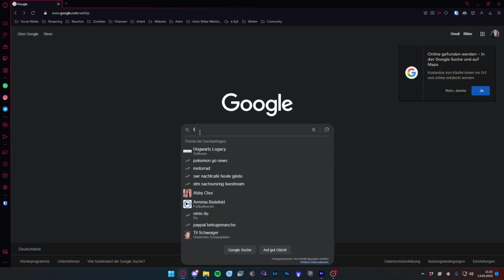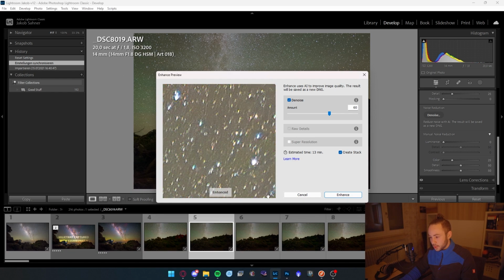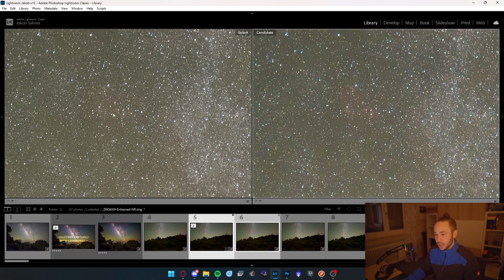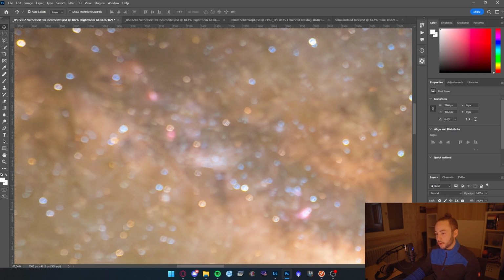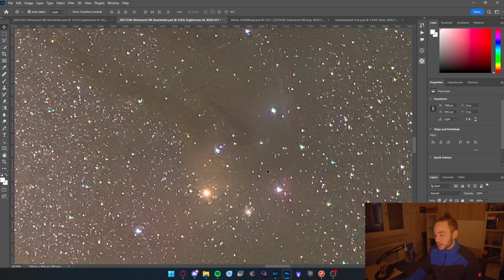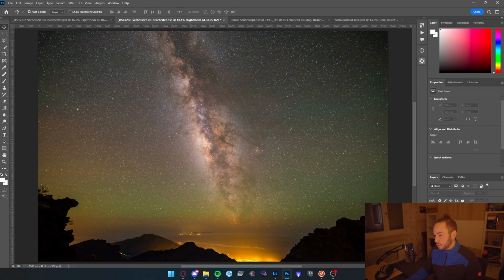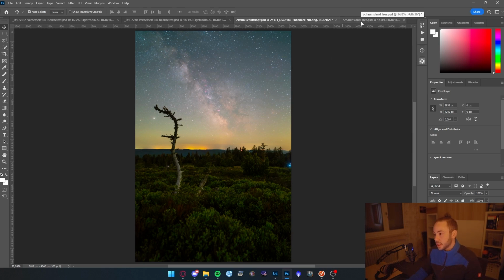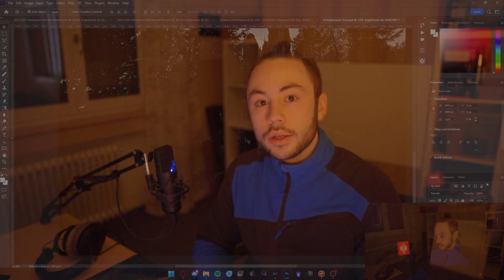Is the new NOISE REDUCTION AI from adobe good for ASTROPHOTOGRAPHY?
Adobe, the company behind popular software programs like Photoshop and Lightroom, has recently introduced a new AI-powered noise reduction feature within the Camera RAW module of both applications. This is Adobe's first step into the realm of AI-driven noise reduction, and while it has shown promise, the results can be inconsistent.

I have encountered impressive results with the tool but on the other hand less desirable outcomes. Overall, the new noise reduction AI from Adobe is promising step into the future and its "success" on better images will likely depend on continued refinement and improvement.

Today we want to have a look at this feature and also compare different images with the very popular noiseXterminator!

[You want to support me and get extra content?]